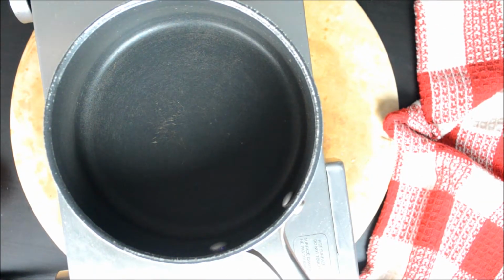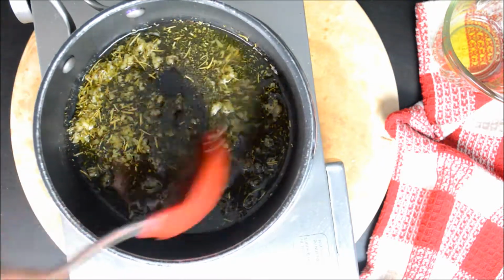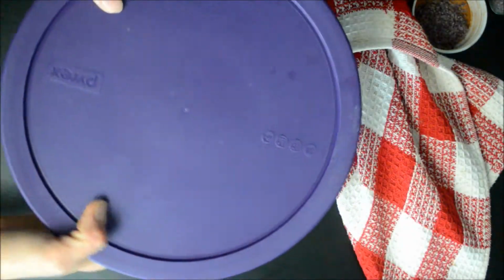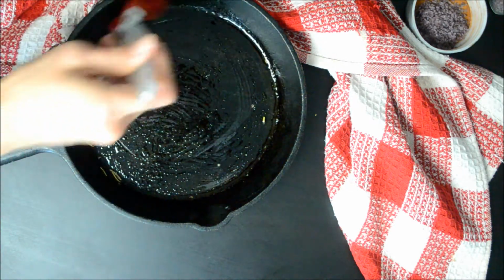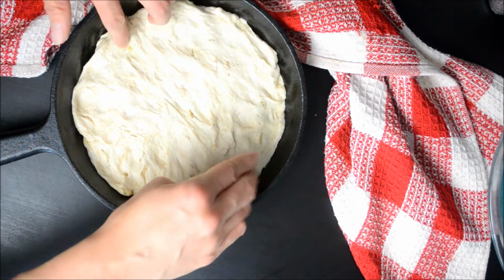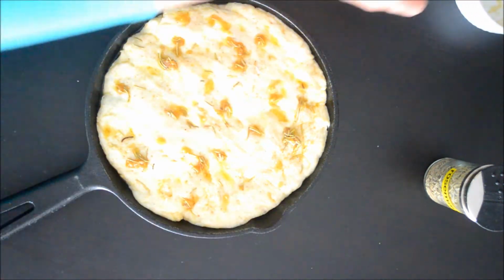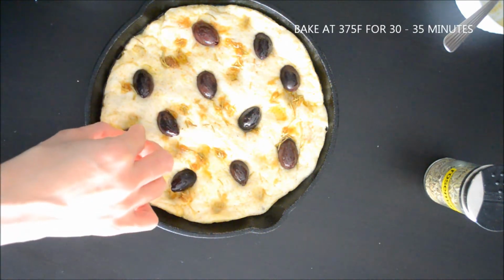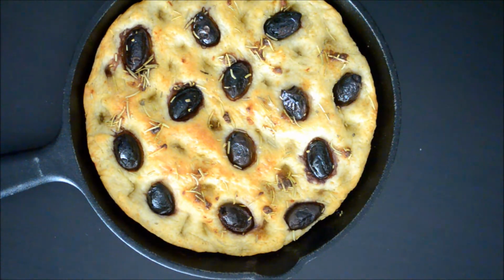Kalamata Olive Focaccia Bread (EP# 142)